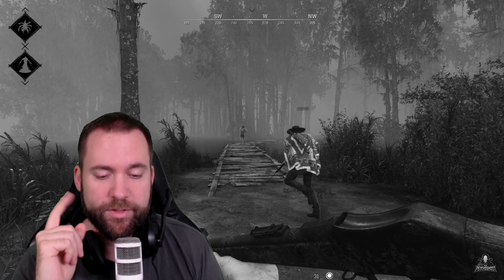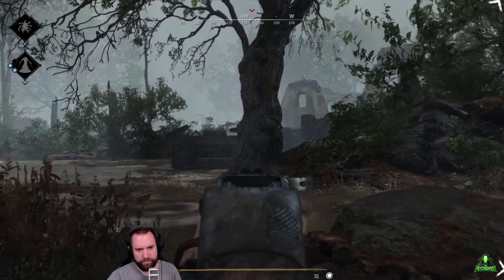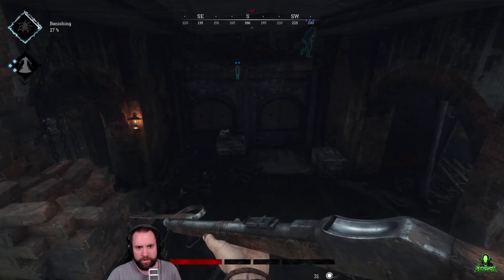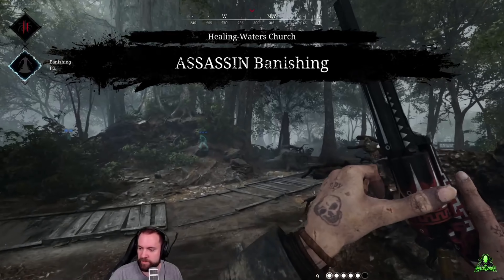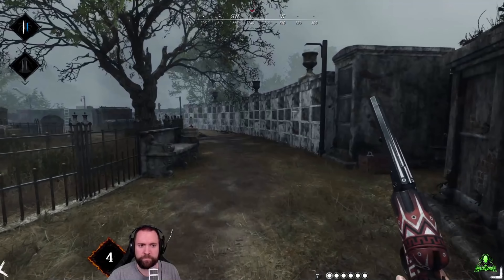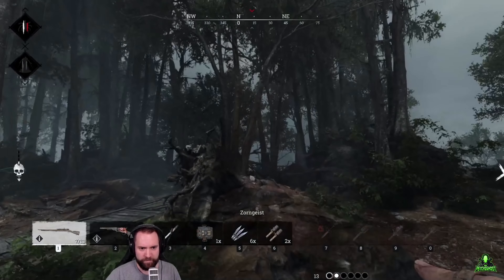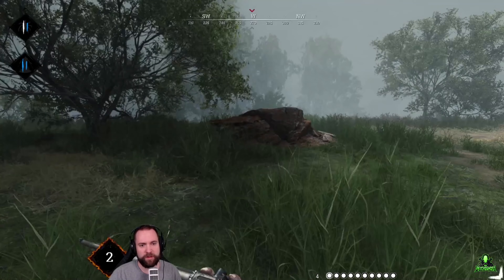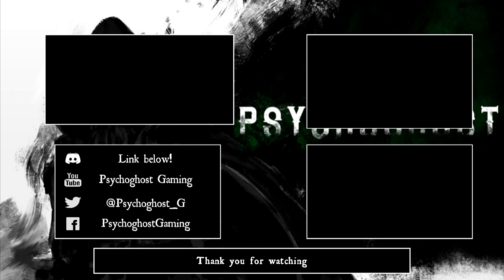💉 Combat Revives 💉 are the BEST - Hunt Showdown Full Match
Also, it gives a decent amount of extra-XP ;D